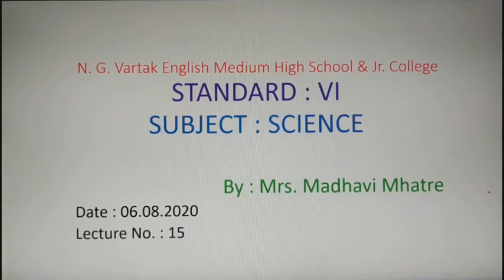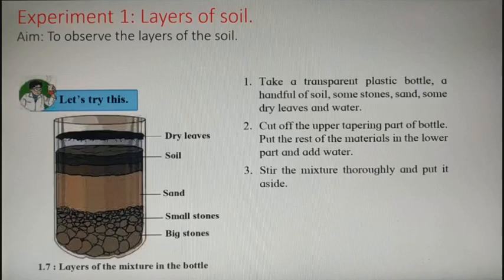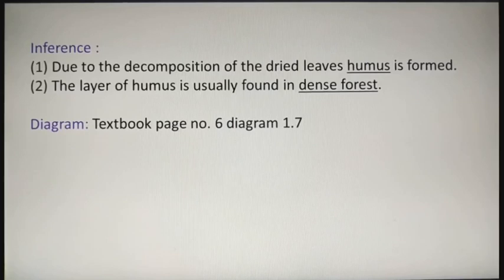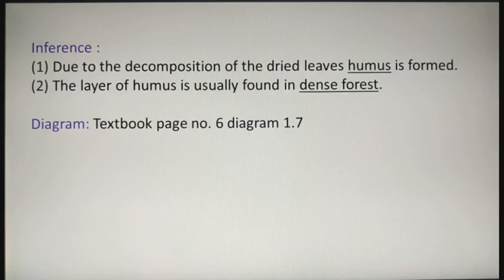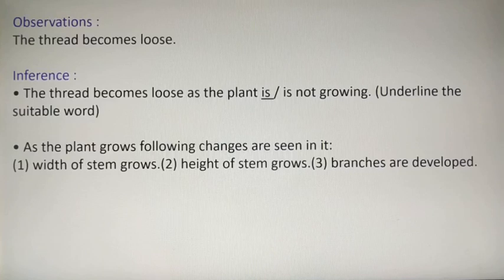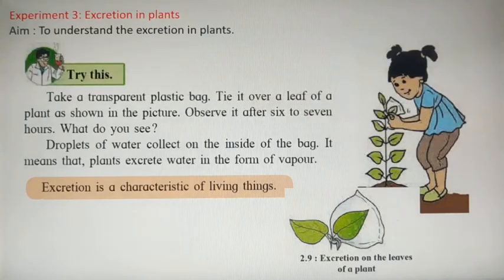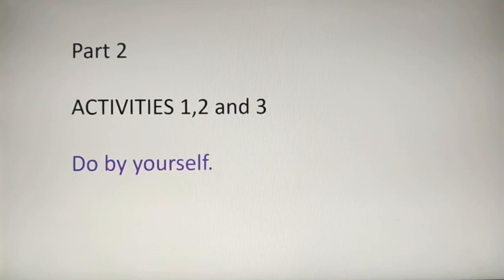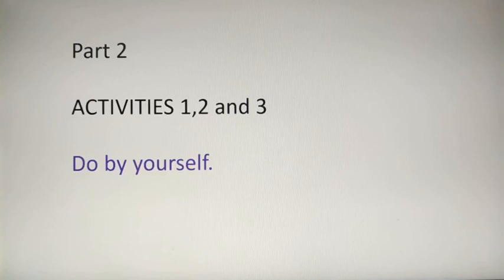VI_SCIENCE_LECTURE_15_MADHAVI MHATRE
Activities 1,2,3